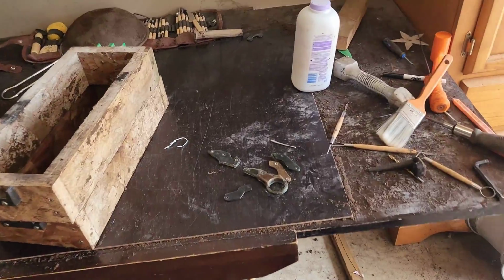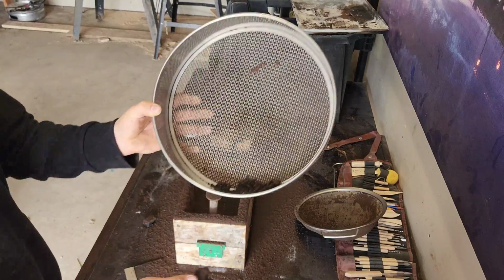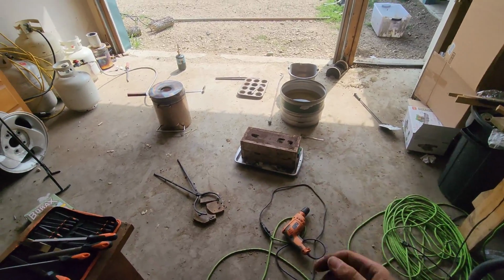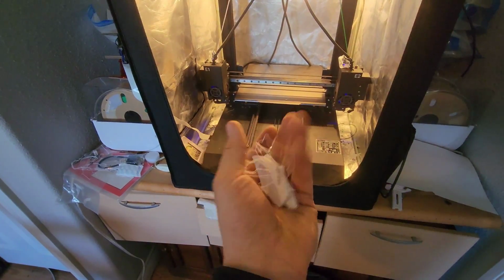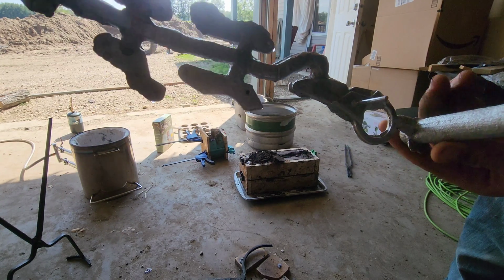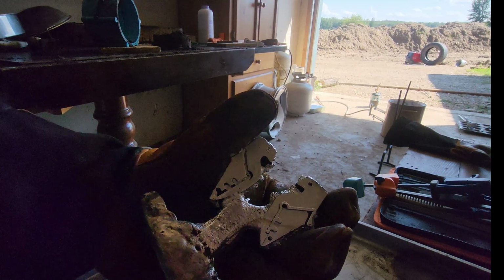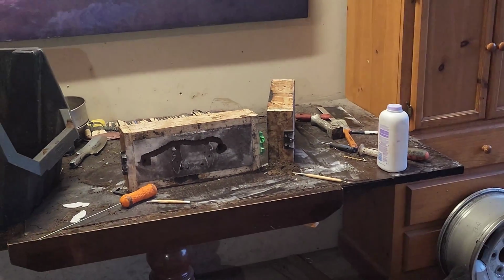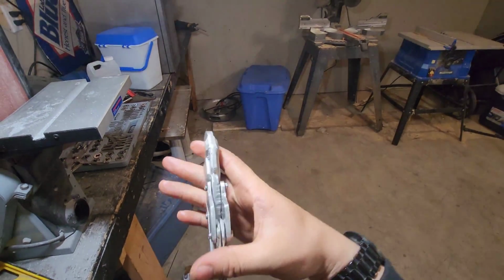From 3D Print To Metal: Folding Karambit Utility Knife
Welcome to my thrilling YouTube video where we delve into the art of metal casting a Folding Karambit with a Utility Blade. Watch as we transform an incredible 3D printed model, into a stunning and functional weapon. The original 3D model we use can be found at this Join us as we showcase the intricate process of casting this design in metal, resulting in a unique masterpiece. Whether you're a metal casting enthusiast or a DIY aficionado, this video is sure to inspire and educate. Get ready to witness the fusion of craftsmanship and technology as we unleash DIY mastery!

I Get AI to make my description, I don't actually talk like that lol.